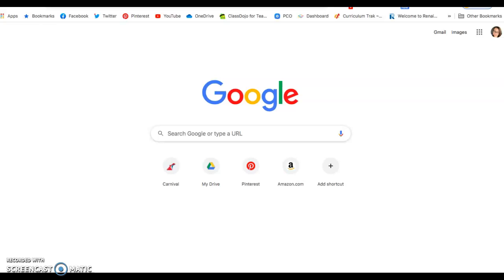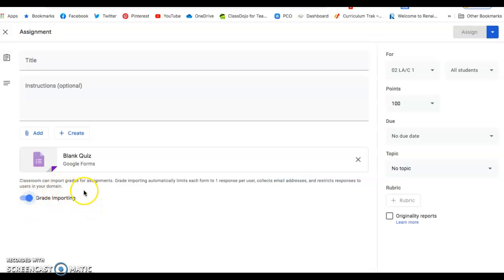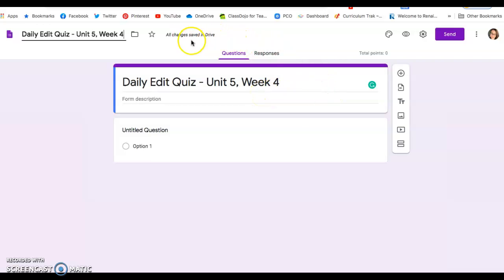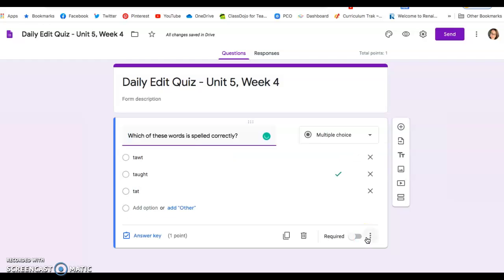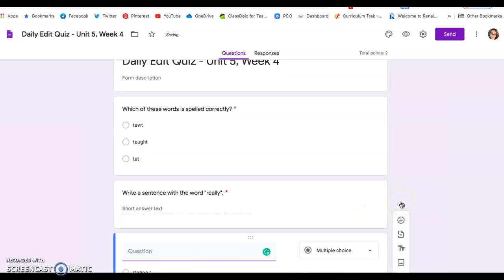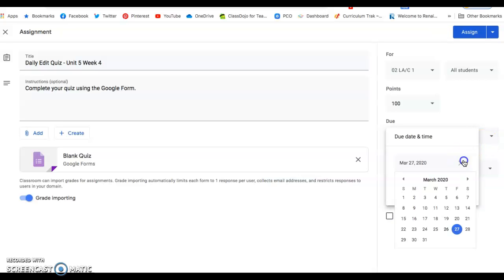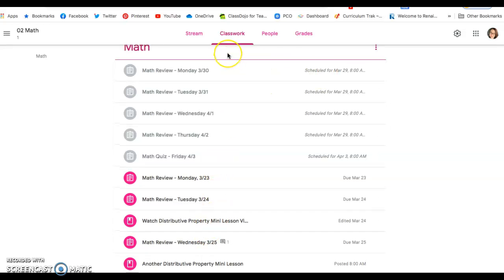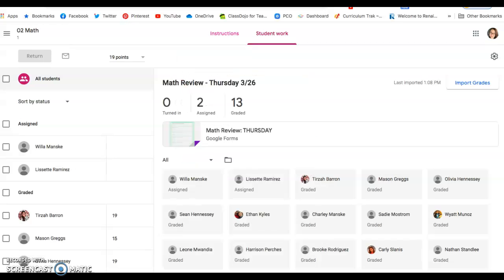Creating Google Forms in Classroom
Creating a Google Form Quiz in Google Classroom